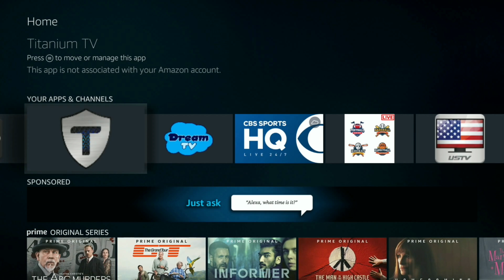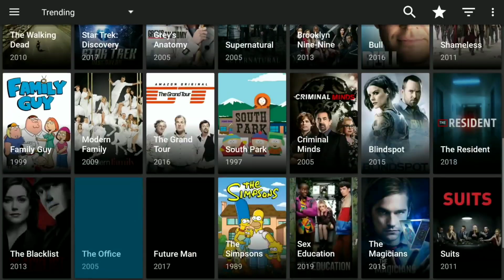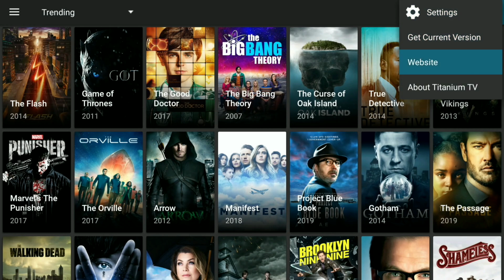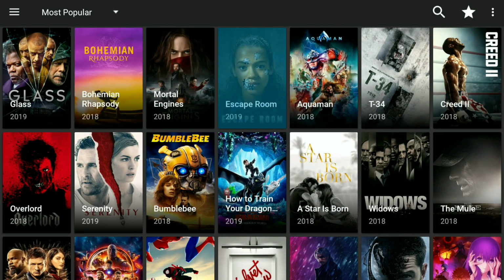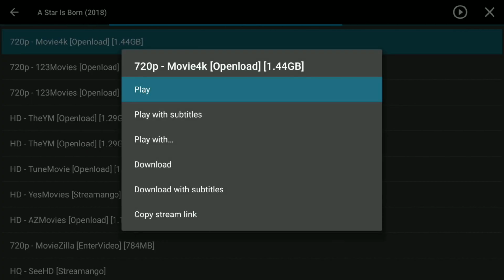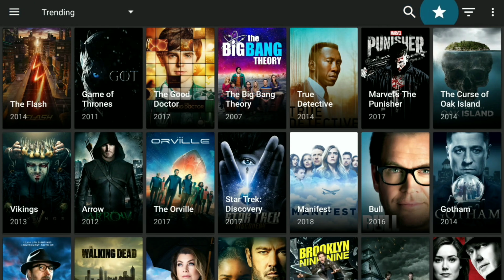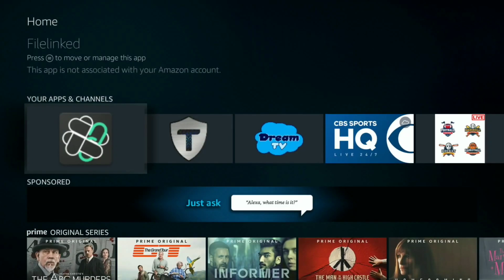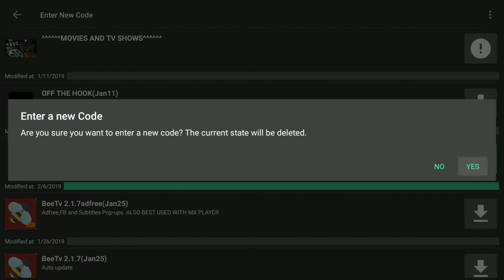How to get and use the ALL NEW TITANIUM TV (Adfree)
Please add yourself to the channels Telegram group

💥Ipvanish VPN💥
Protect yourself from the dangers of the internet GREAT for Kodi/Firesticks/Androidboxes and many more devices!

🔥iPazzPort Keyboard & Bluetooth Mini🔥 Wireless(GREAT REPLACEMENT for mouse toggle)

🛑 AVerMedia Live Gamer Portable 2 Plus, 4K🛑

🛑My Channels Filelinked code🛑
                     64539676